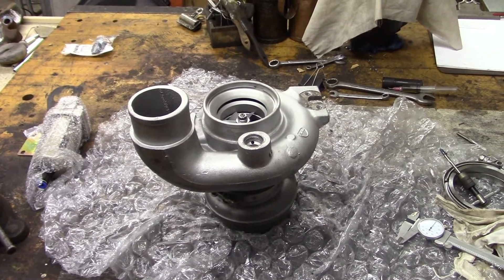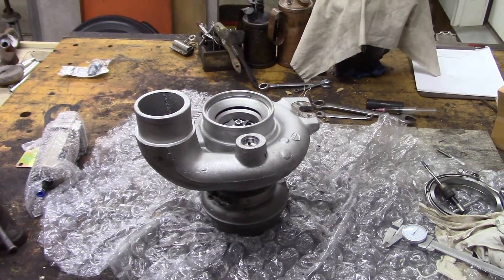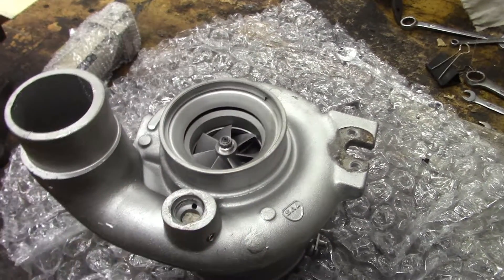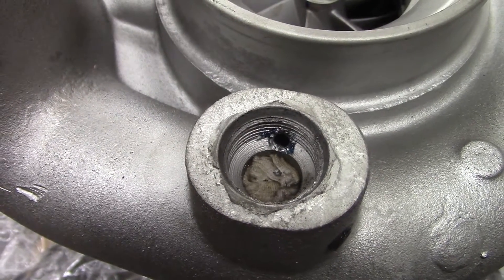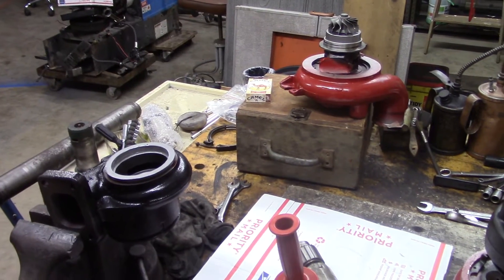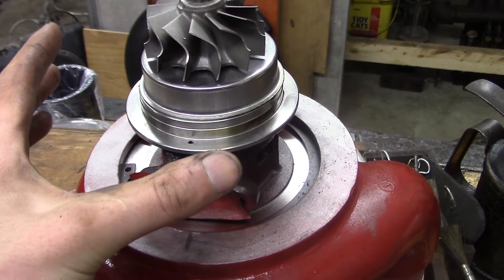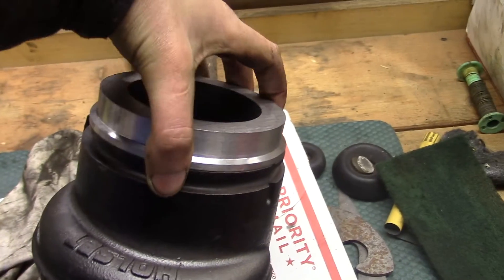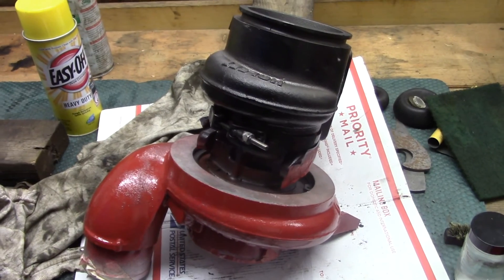HE 351CW Turbo Swap - First Gen Cummins - Part No. 1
Here is part one of a two part series where I install a Holset HE 351CW turbo on my truck. This is probably the turbo I should have put on right off the bat! In this video I talk about the preparation needed for this turbo to be put on our First Gen dodge trucks. Stick around for part 2 for the installation!